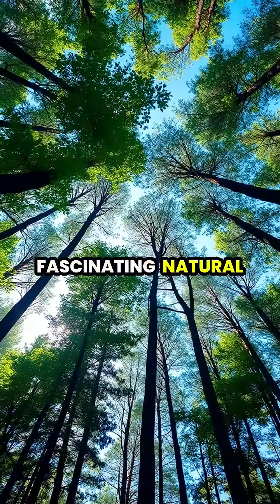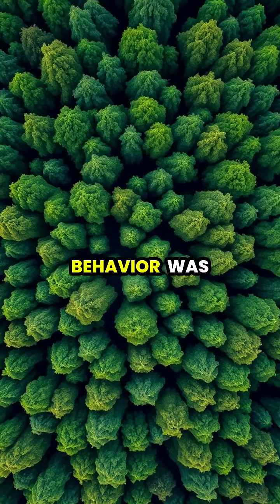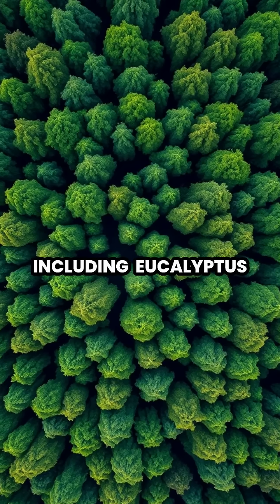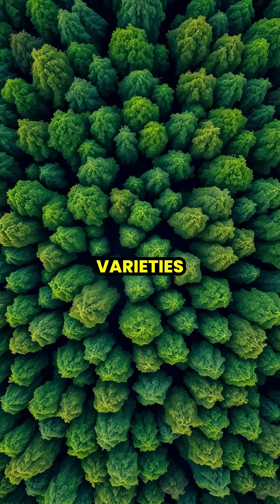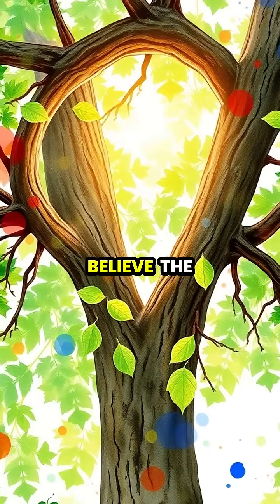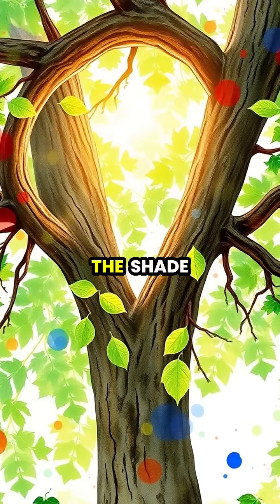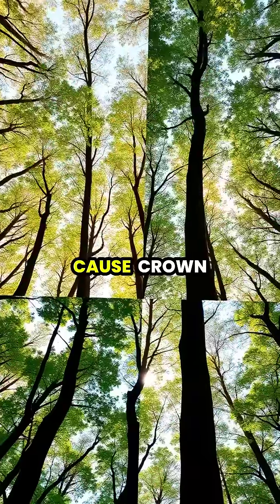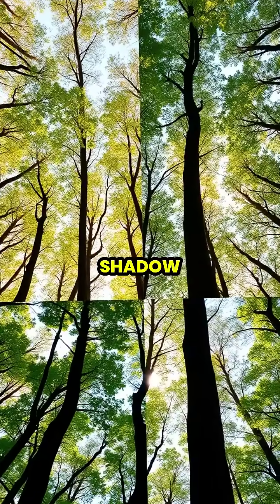Discover the Mystical Phenomenon of Crown Shyness 🌲✨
Have you ever heard of crown shyness? This fascinating natural phenomenon occurs when the branches of certain trees do not touch, creating beautiful gaps in the forest canopy. 🌿 In this video, we explore the mysteries and theories behind this mesmerizing behavior, which can be found in tree species worldwide such as eucalyptus and mangroves. Join us as we dive deep into the enchanting world of crown shyness, where sunlight dances through geometric patterns and nature reveals its secrets.